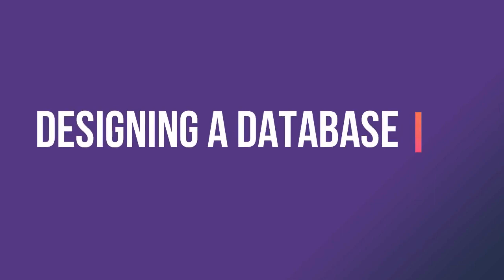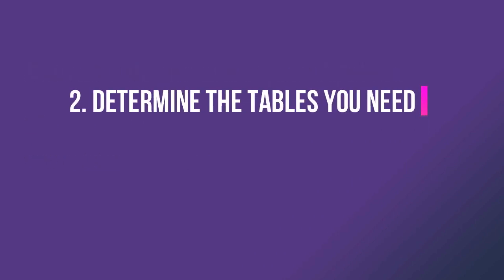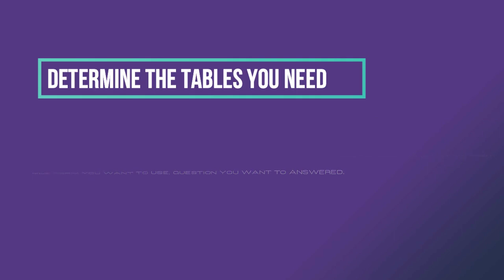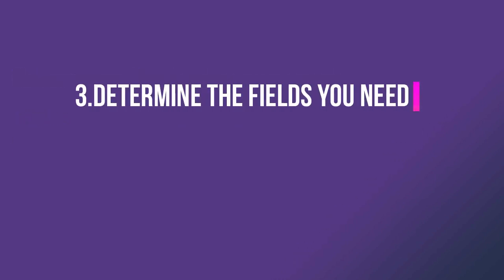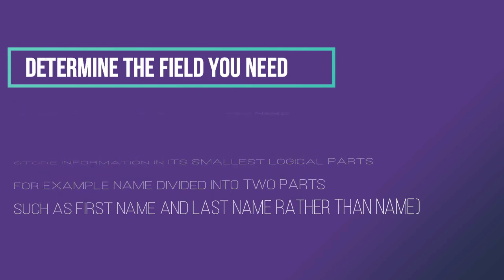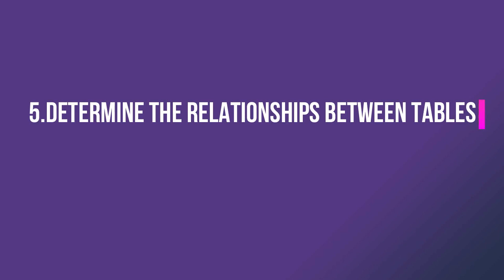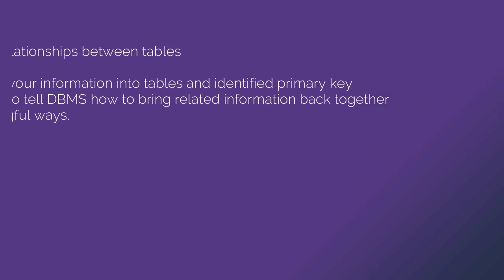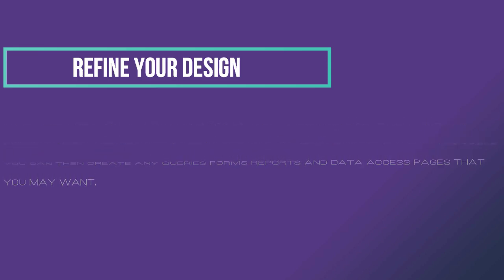Design a database|steps to design a database|Ms access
This video about how to design a database, or what is steps should be followed to making a database.

ITC Gyan by Manoj Sarkar is the computer course channel.
I began this channel for all CBSE Computer courses and key terms of computers in a very simple language with their hands on.